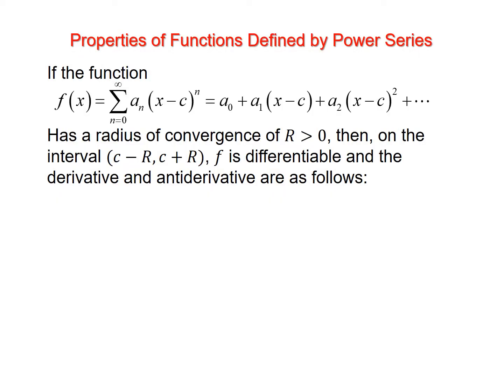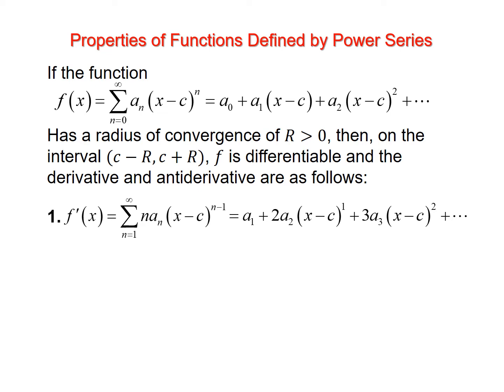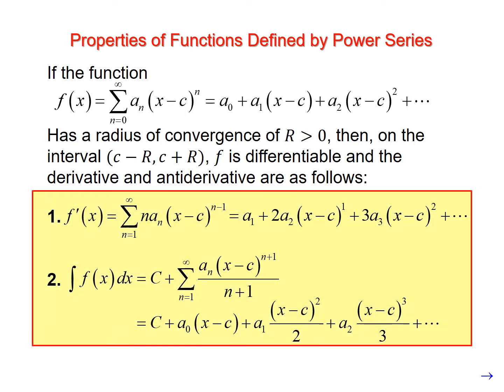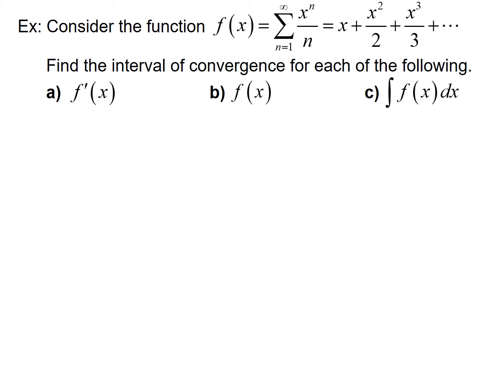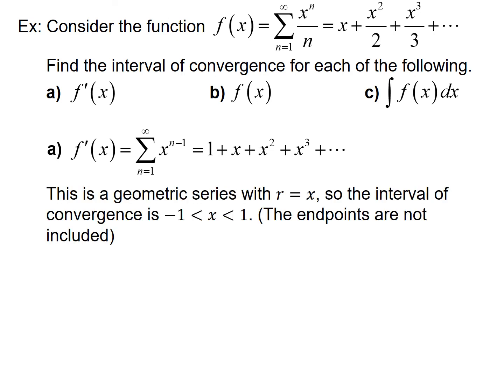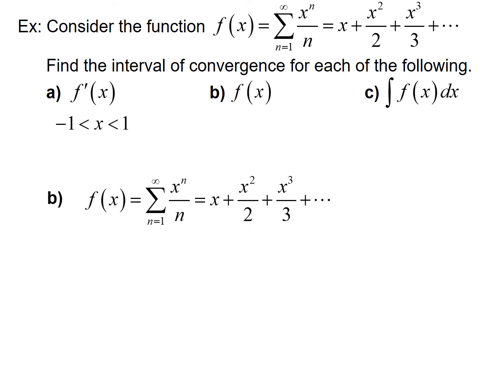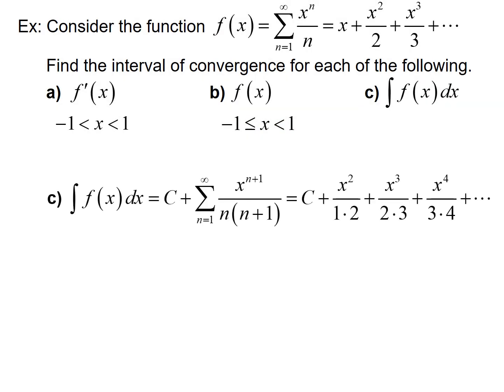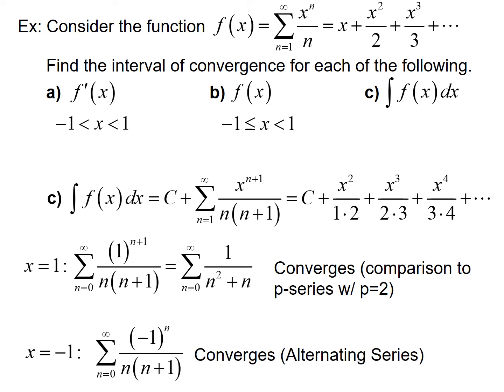Calc 9i Differentiating and Integrating Power Series